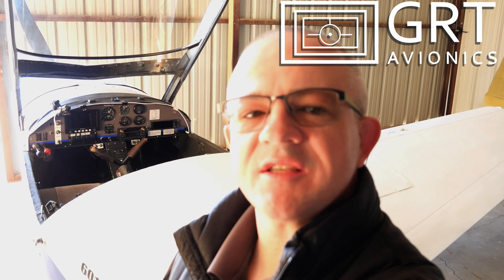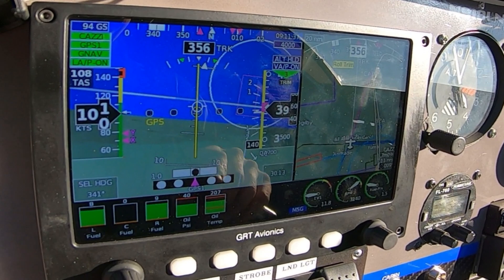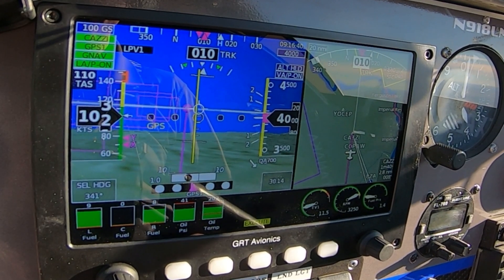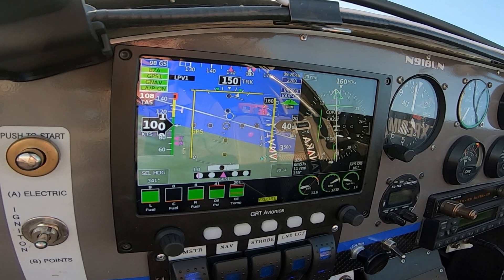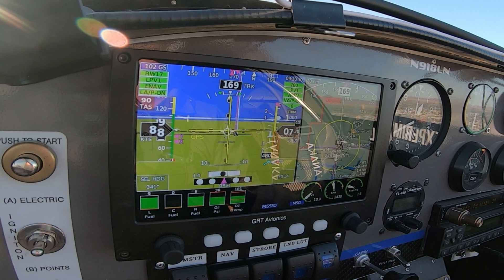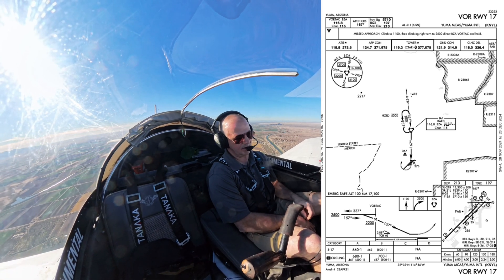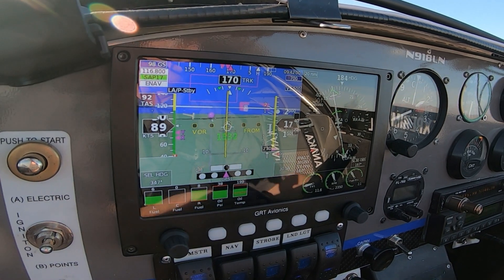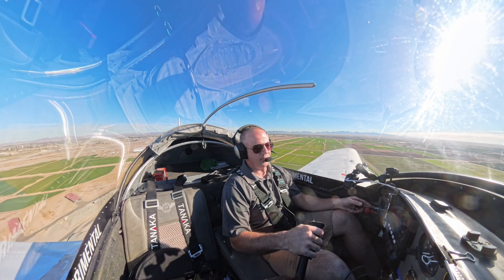Using the GRT to Fly Instrument Approaches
I didn't get my Instrument Rating like I planned this year.  But I am not giving up.  I created this to give some insight into how I use the GRT avionics to fly instrument approaches.

Oil Additives: CamGuard @aslcamguard7129
Engine: Corvair Conversion @WWFlycorvair
Zenith Aircraft Company  @zenithairco

If you want to order oil analysis kits or the pens from the video go